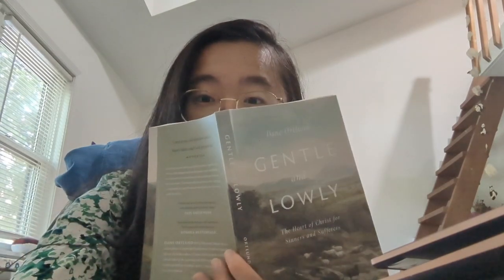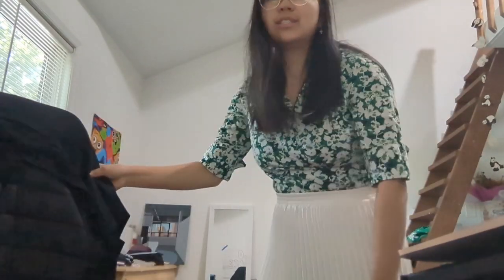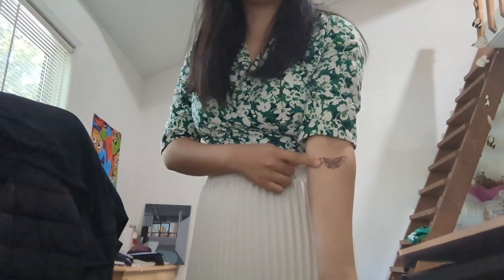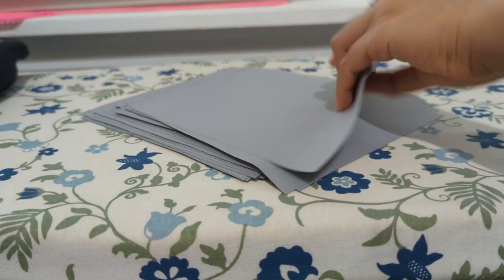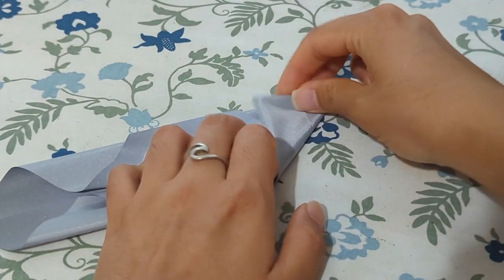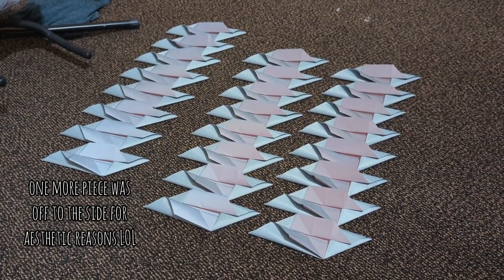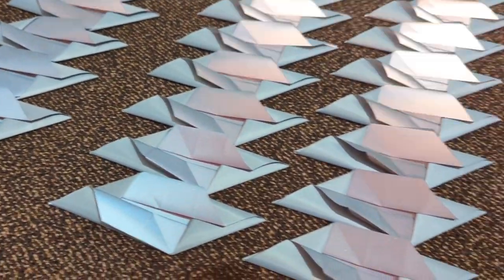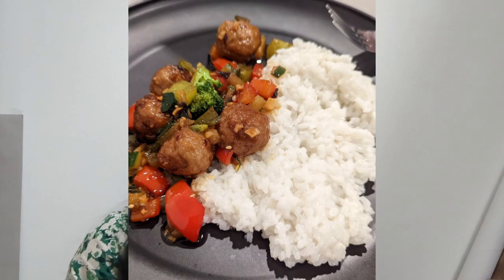DAY 2: LIFE OF JD-PANDA: 17/64 pieces folded | mini-vlog series summer 2022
we're making progress. slow and steady right???
it's only day two (and it's a FRIDAY), so getting myself in the rhythm! :)

^ where I'll launch these bags ;)